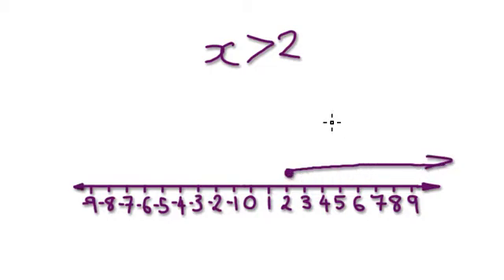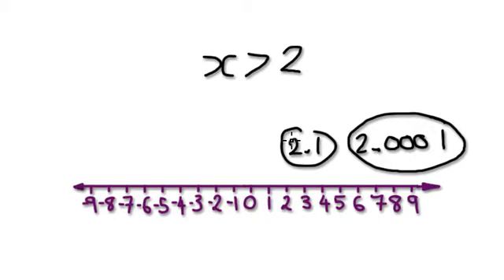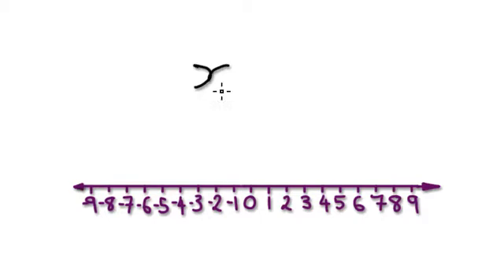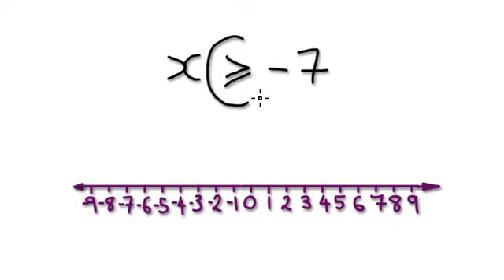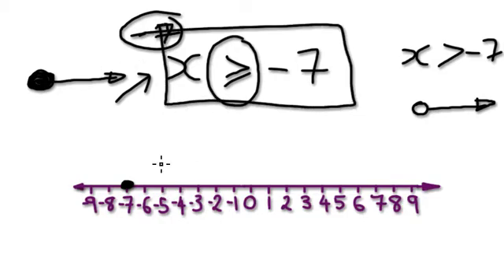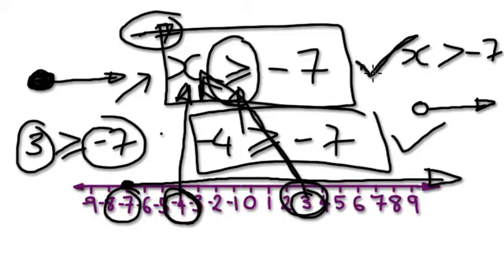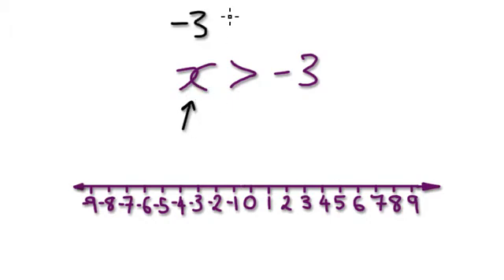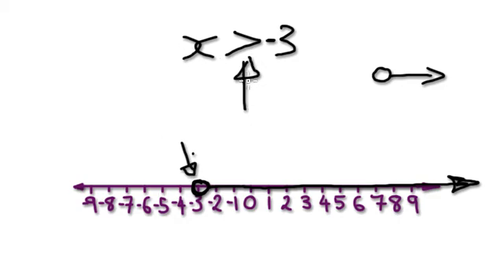Video 879 - Inequalities - Greater or Equal